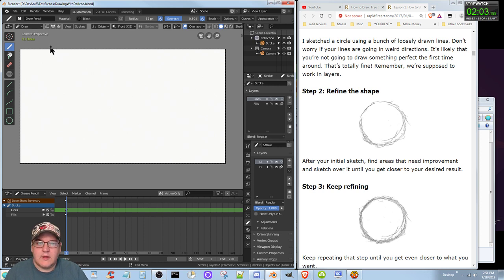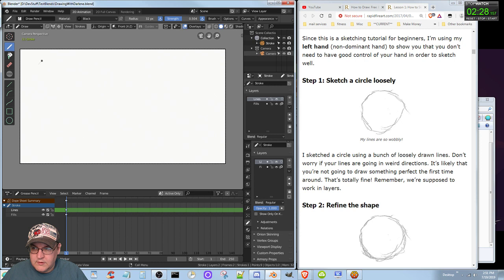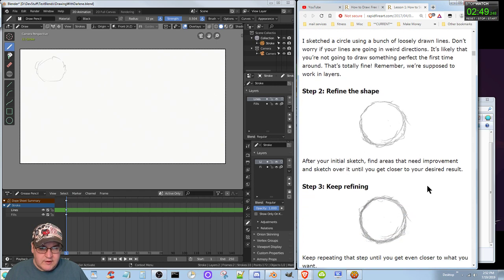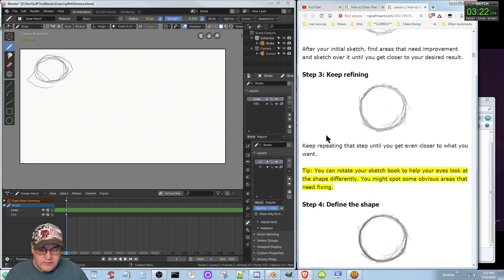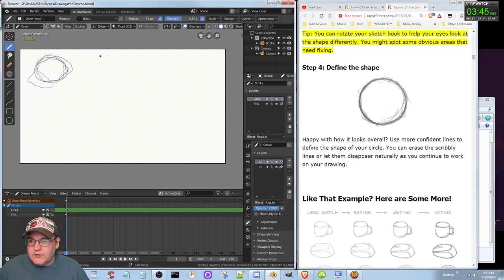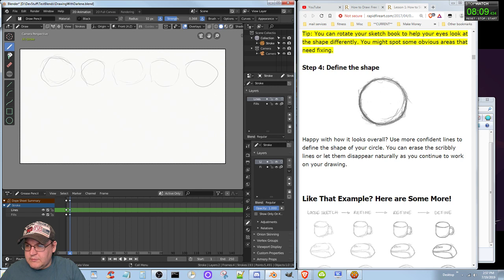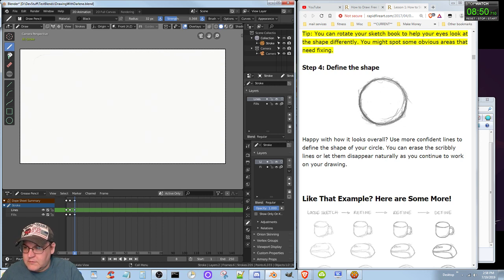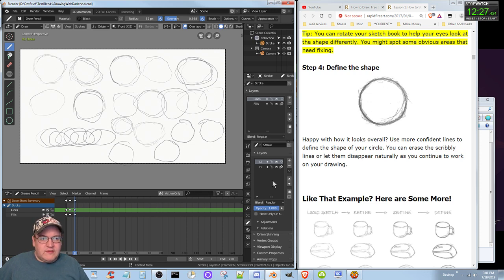[Blender 2.80] Enchanted Lands Devlog #336 - First part of the first lesson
Here I'm trying to draw circles, but because my hands tend to shake, holding loosely makes for really bad circles.  Honestly the first circle is not terrible but if I try to trace over it using my elbow or shoulder it turns into a mess.